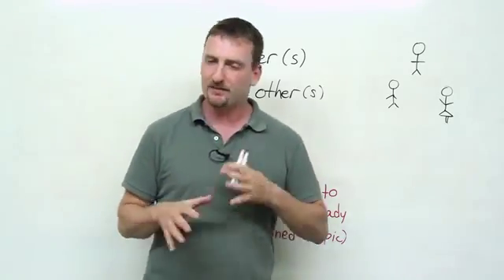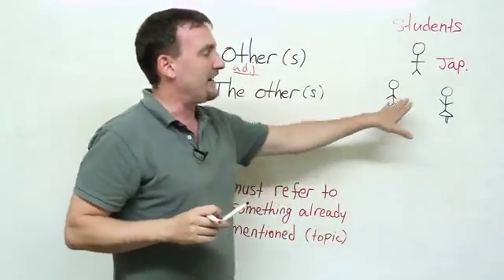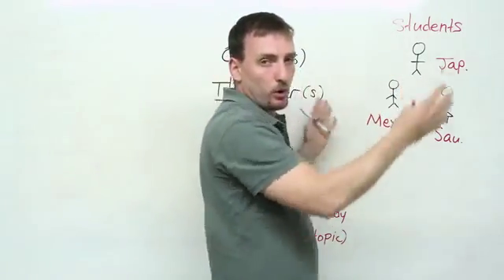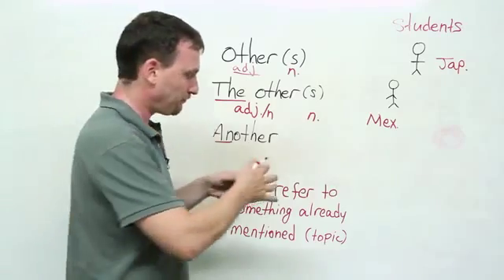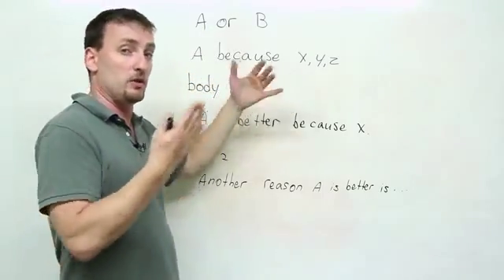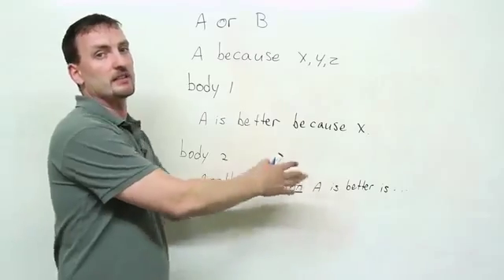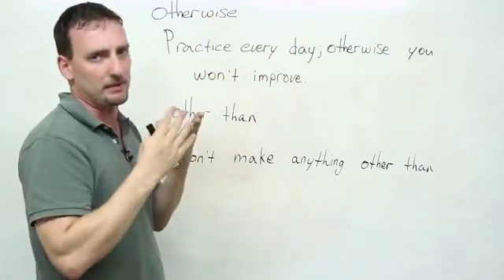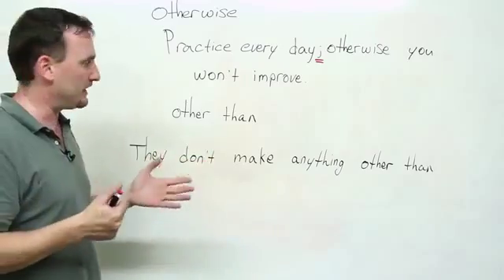OTHER, ANOTHER, OTHERS, THE OTHER, OTHERWISE